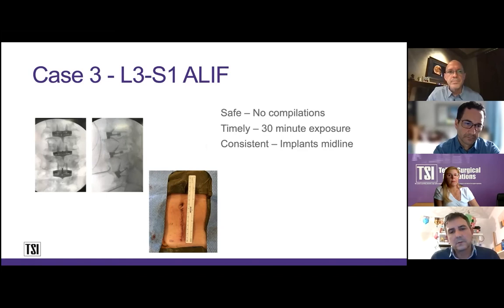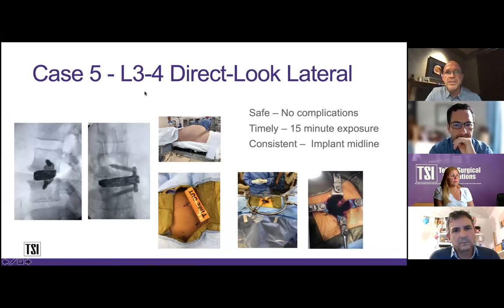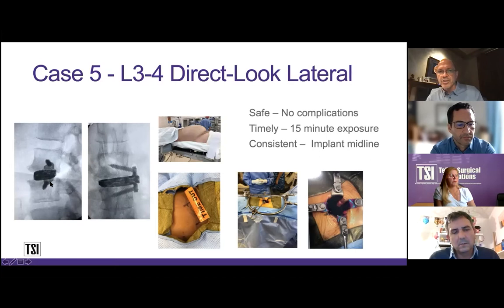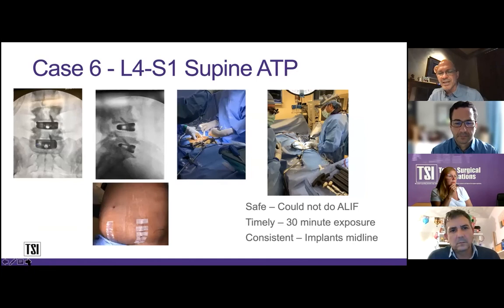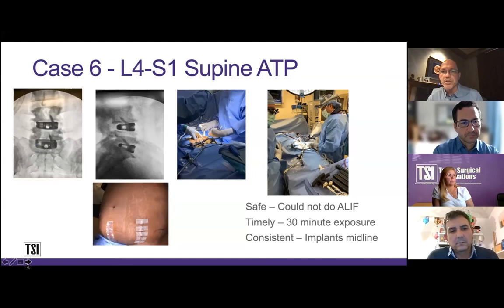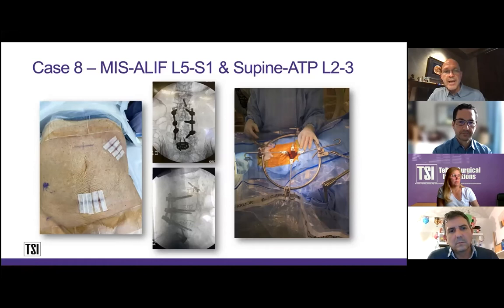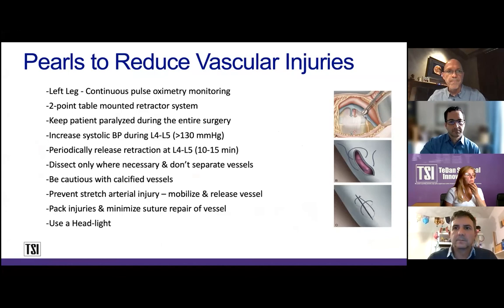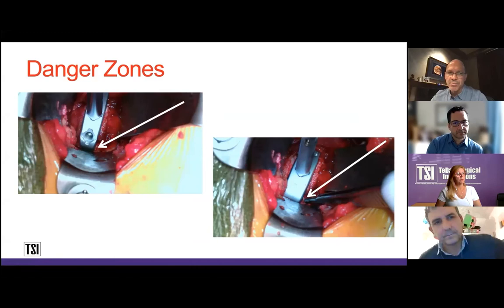One Universal Surgical Access System for Anterior, Lateral and Oblique Lumbar Surgery?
Dr. Terramani's English portion of the webinar with Dr. Janiero and SAI implants